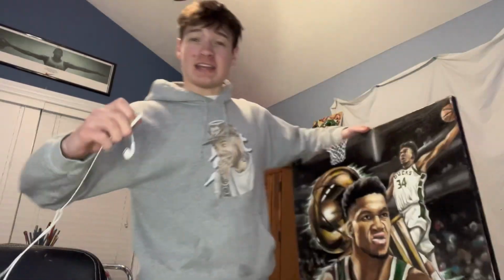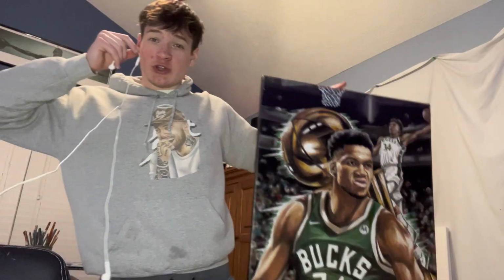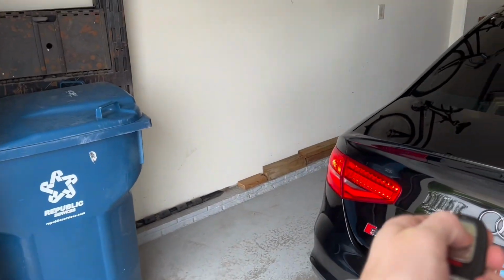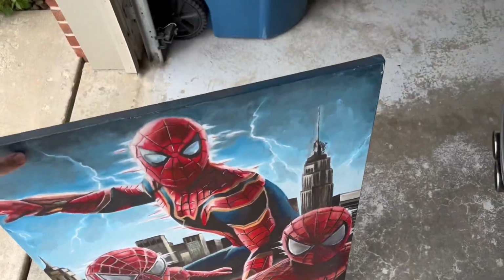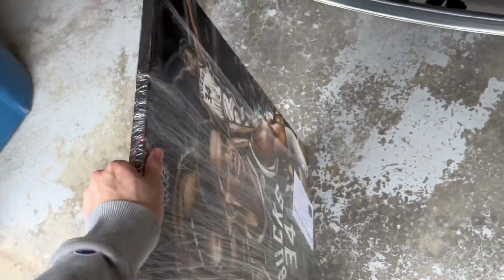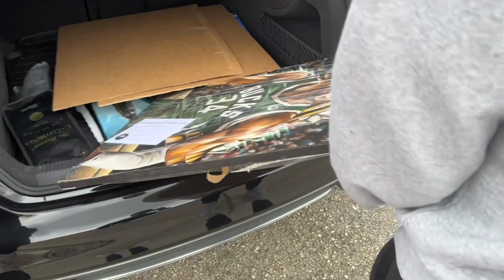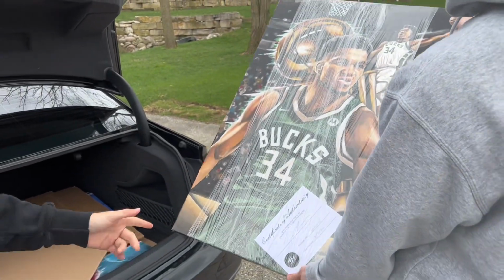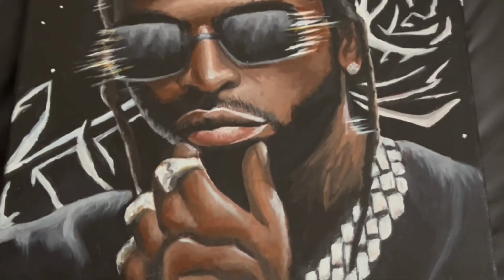I Drove 3 HOURS to Surprise A Famous YouTuber (4 million Subs) With A Custom Painting!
Hope you guys enjoyed the video! Thank you for your support